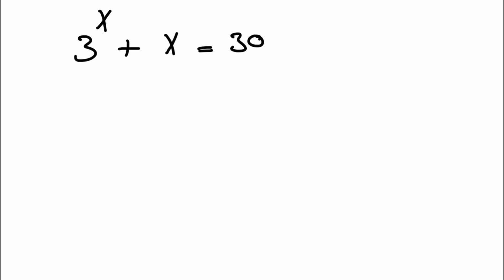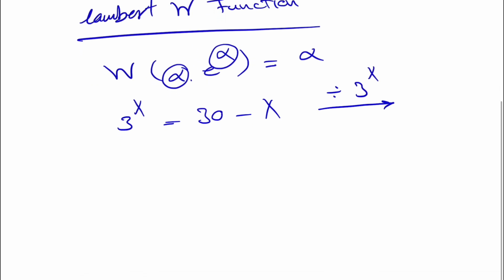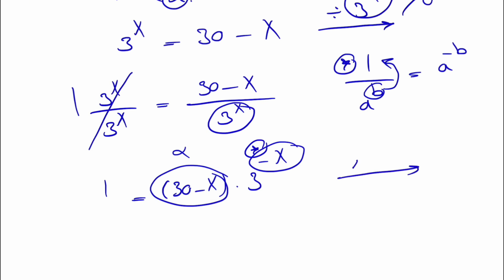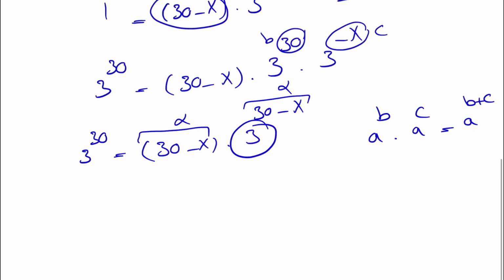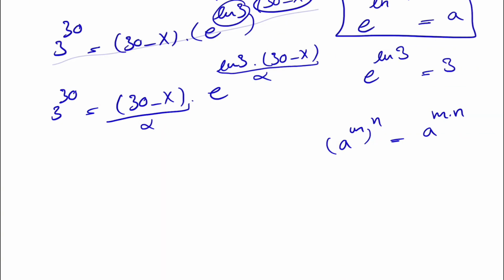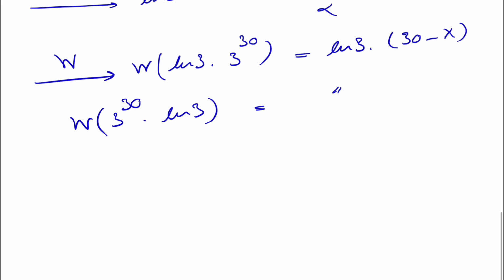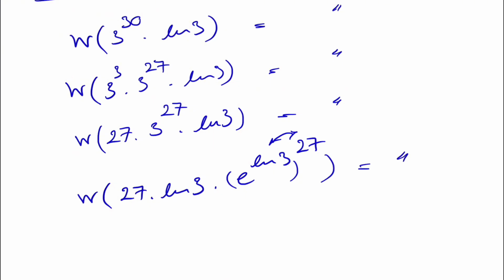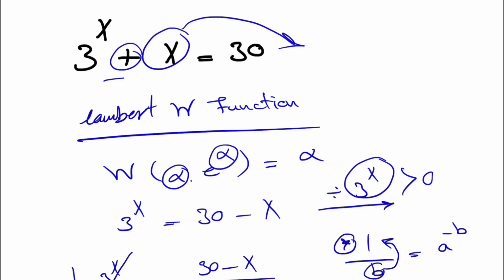Harvard Entrance Exam - Algebra - Advanced Difficulty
3^x + x = 30

This problem tests knowledge of advanced algebraic concepts, particularly the application of the Lambert W function, which is used to solve equations where the unknown variable appears in both an exponent and a linear term.
• Competition Level: International Mathematical Olympiad (IMO) or higher-level university entrance exams like MIT or Harvard entrance exams.
• Grade Level: 12th grade or early undergraduate.
• Difficulty: Very Advanced, due to the involvement of the transcendental Lambert W function and its application in solving non-trivial equations.